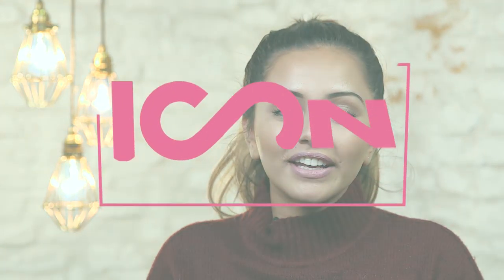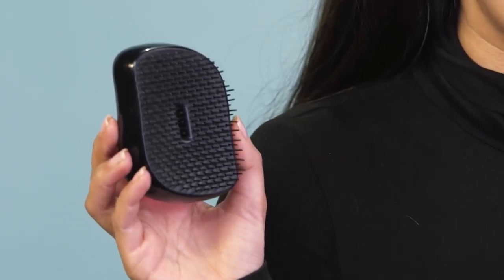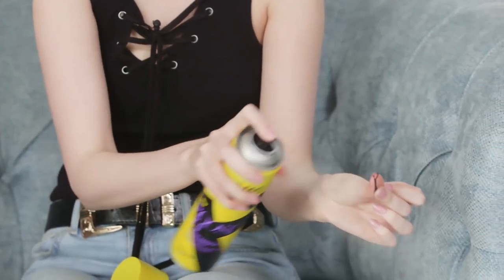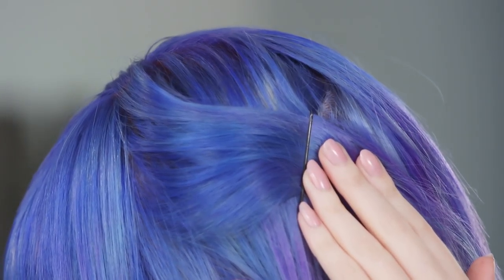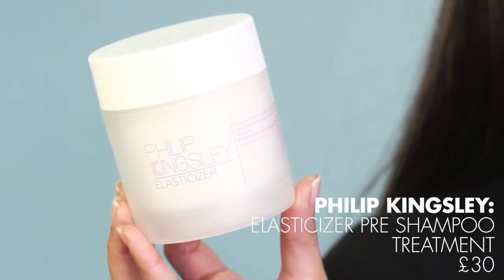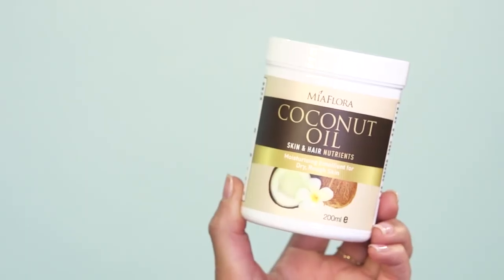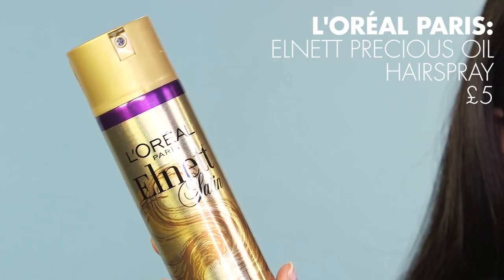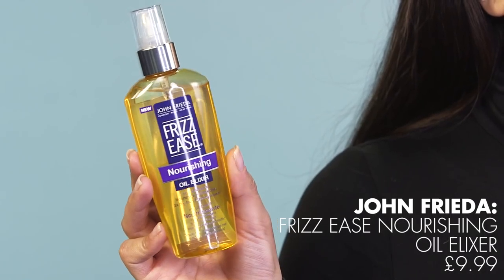Top 5 Healthy + Glossy Hair HACKS + TIPS | Kaushal Beauty, Leyla Rose, Zoe London Best Bits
Kaushal Beauty, Leyla Rose and Zoe London are here with their top 5 hair hacks! We've picked the best healthy hair tips from your favourite videos and put them all in one place.

Products featured:

TANGLE TEASER: THE ORIGINAL £10.60
L'ORÉAL PARIS: STUDIO PRO BOOST IT VOLUME EXTRA STRONG HAIRSPRAY £4.49
PHILIP KINGSLEY: ELASTICIZER PRE SHAMPOO TREATMENT £30
L'ORÉAL PARIS: ELNETT PRECIOUS OIL HAIRSPRAY £5
JOHN FRIEDA: FRIZZ EASE NOURISHING OIL ELIXIR £9.99

**FASHION AND WELLNESS VIDEOS ONLY**
Hair and make-up by L'Oréal Paris